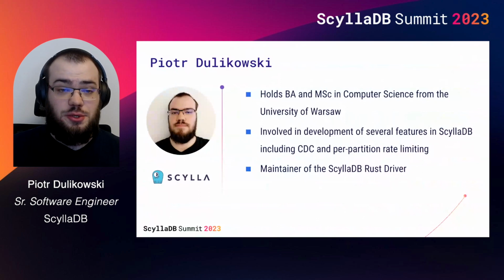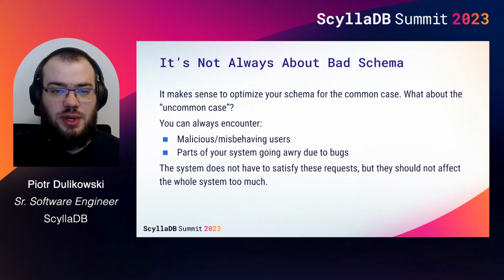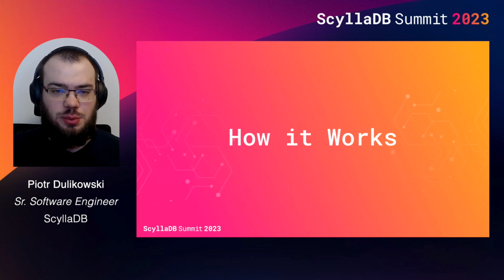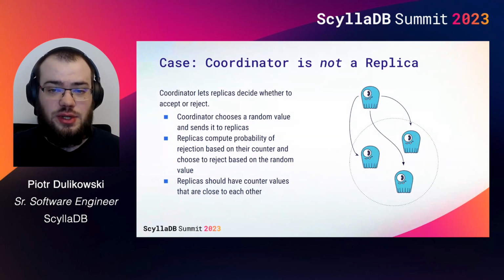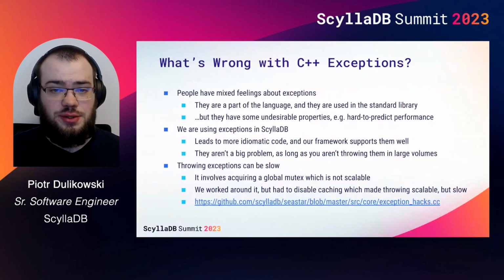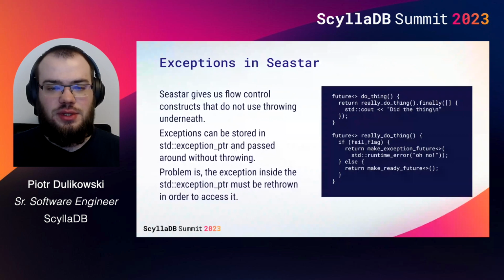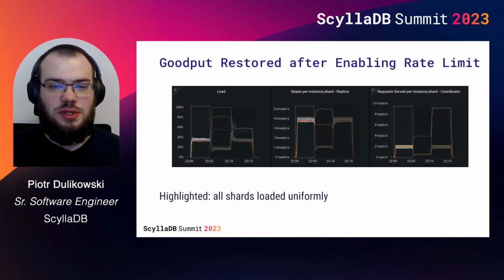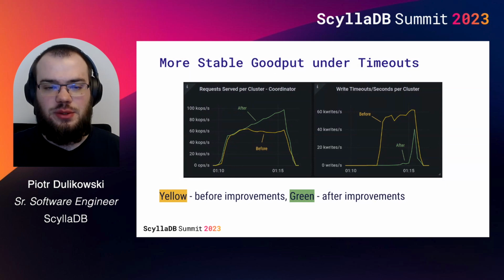Retaining Goodput with Query Rate Limiting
Distributed systems are usually optimized with particular workloads in mind. At the same time, the system should still behave in a sane way when the assumptions about workload do not hold - notably, one user shouldn't be able to ruin the whole system's performance. Buggy parts of the system can be a source of the overload as well, so it is worth considering overload protection on a per-component basis. For example, ScyllaDB's shared-nothing architecture gives it great scalability, but at the same time makes it prone to a "hot partition" problem: a single partition accessed with disproportionate frequency can ruin performance for other requests handled by the same shards. This talk will describe how we implemented rate limiting on a per-partition basis which reduces the performance impact in such a case, and how we reduced the CPU cost of handling failed requests such as timeouts (spoiler: it's about C++ exceptions).